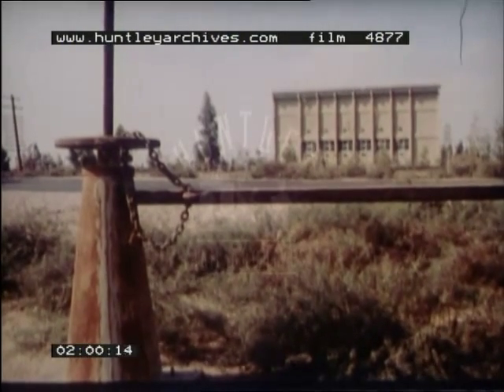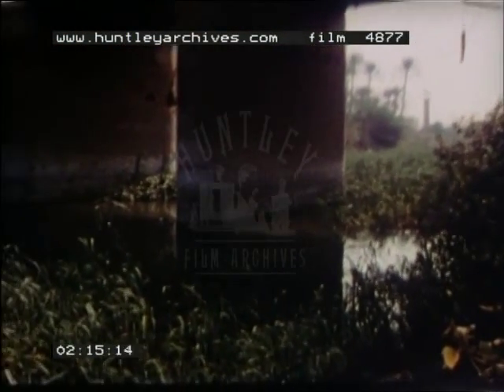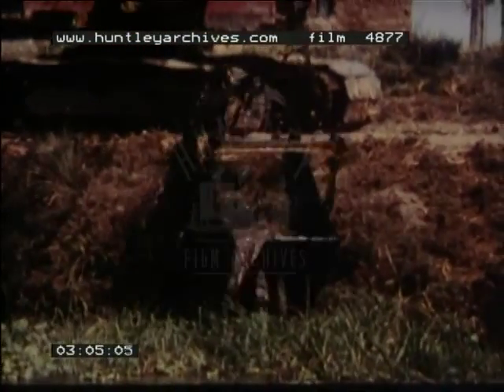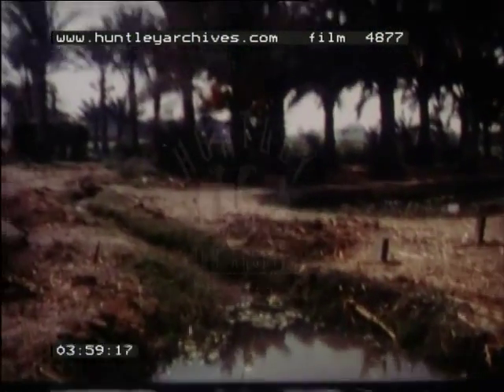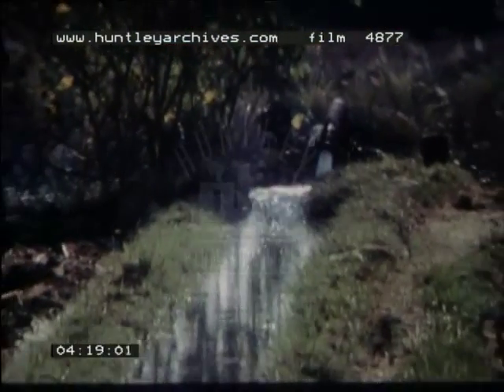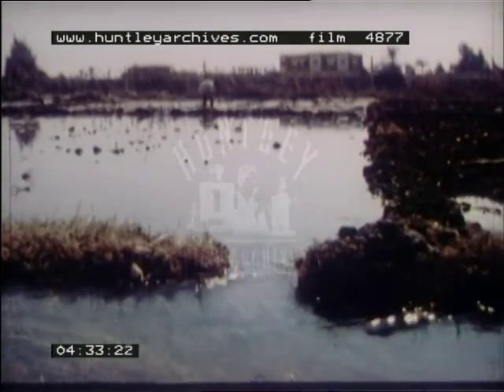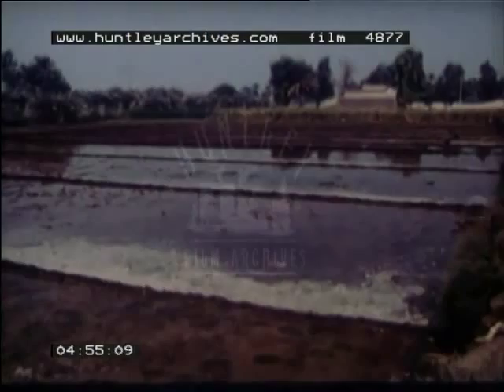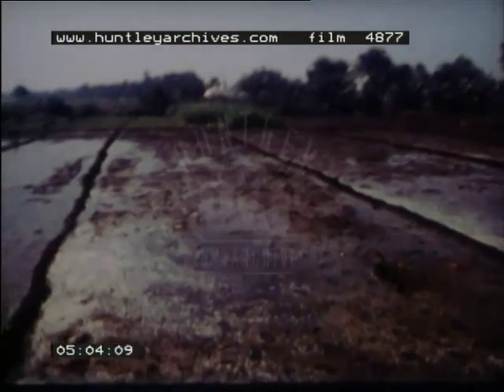Irrigation on the Nile, 1970's - Film 4877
irrigation drainage on the Nile, Egypt and huge tanks for water run off.